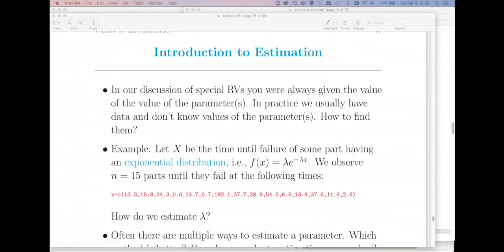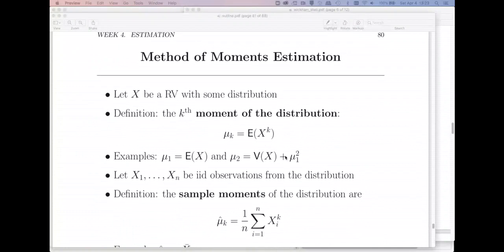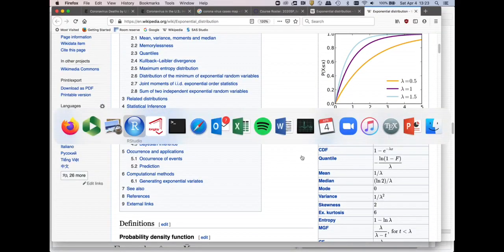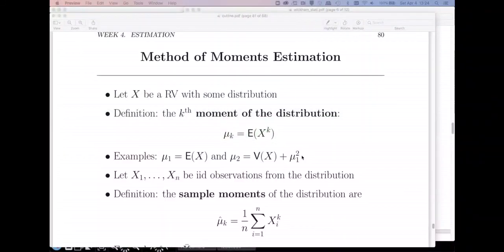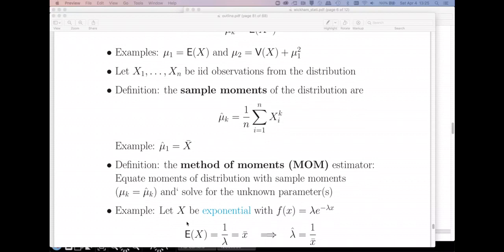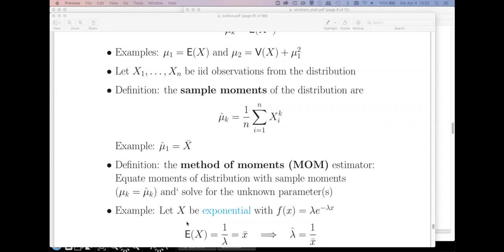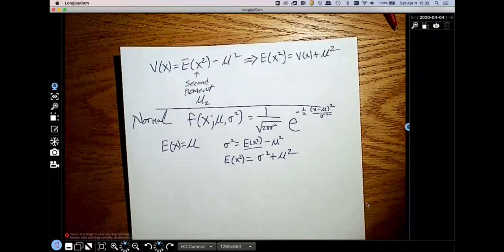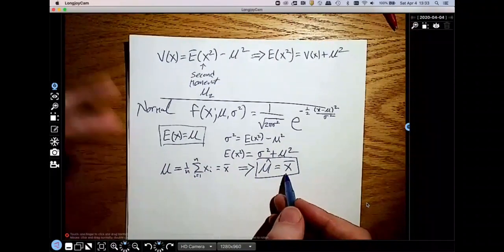Method of moments estimation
I define and illustrate the method of moments estimator. I find the MOM estimator for the exponential, Poisson and normal distributions.